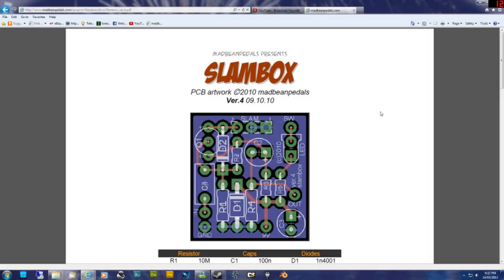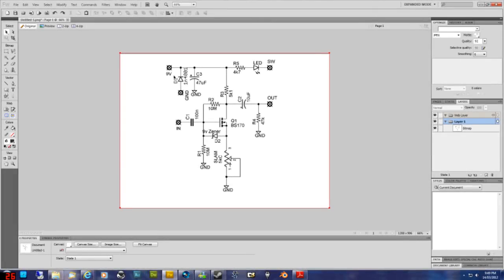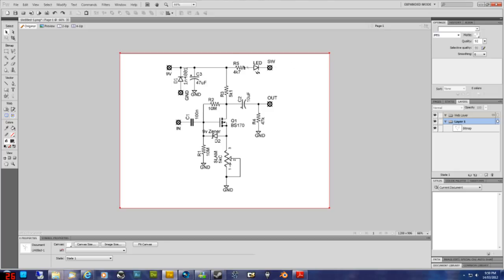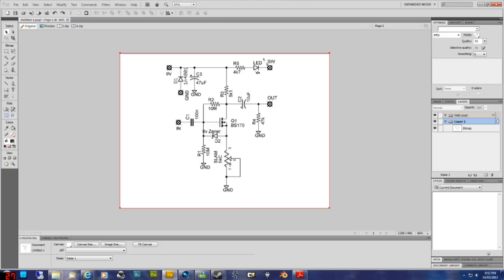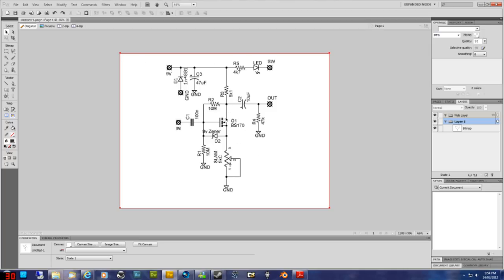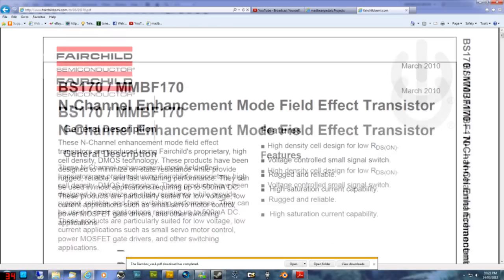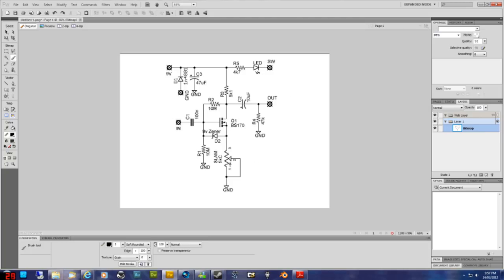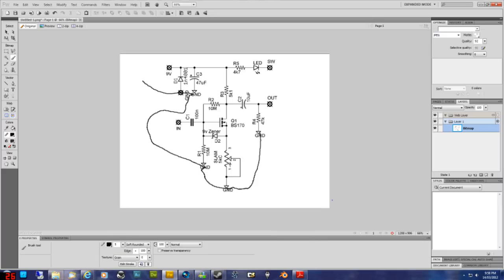Introduction to reading an electronic schematic